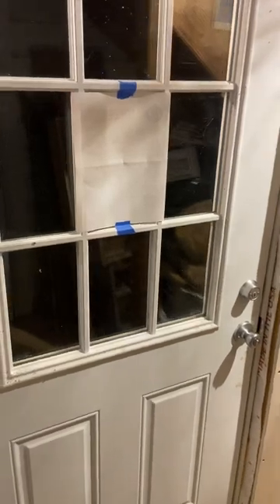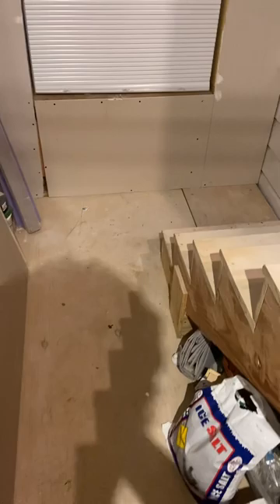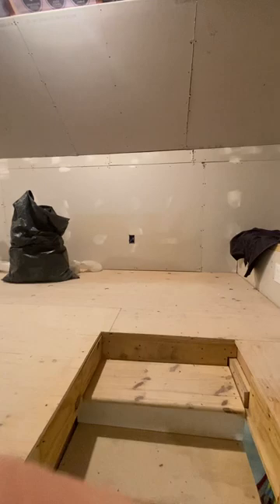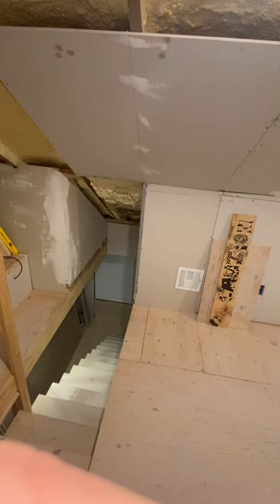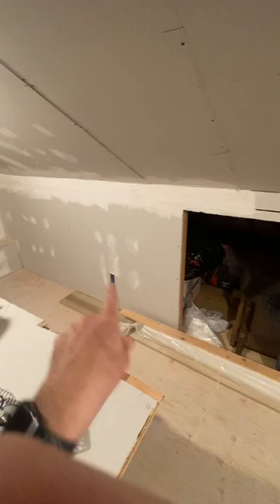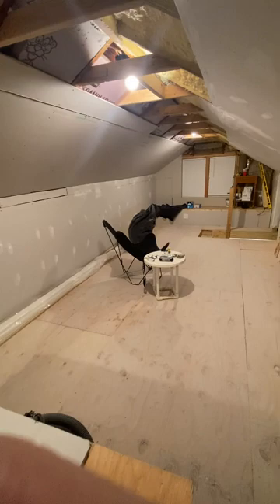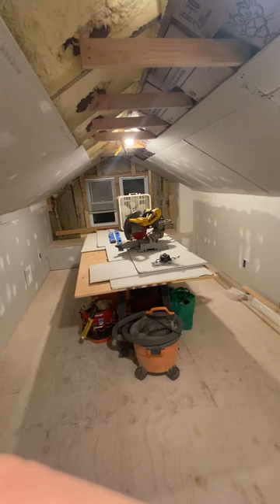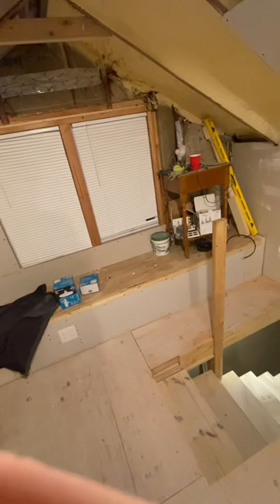Work Vlog… Creating A Second Floor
Taking a client’s unfinished second floor and creating a den/home office. @HomeDepot @lowes    @drywallgypsum